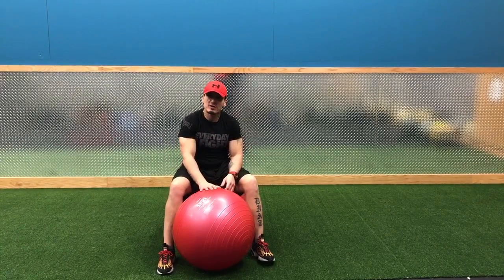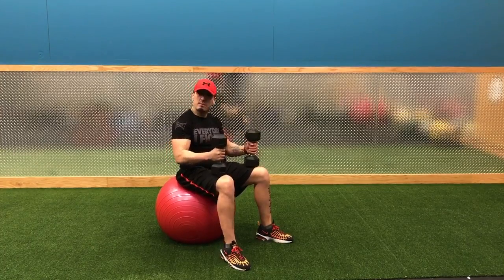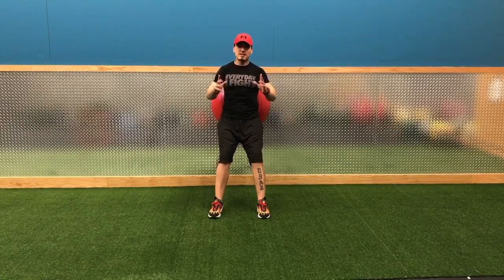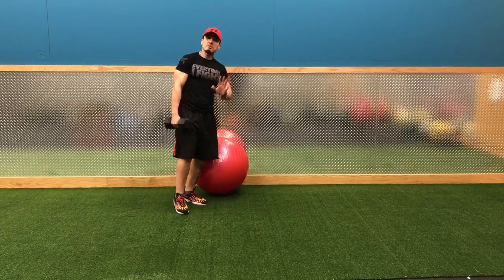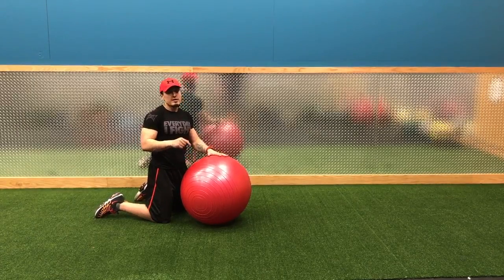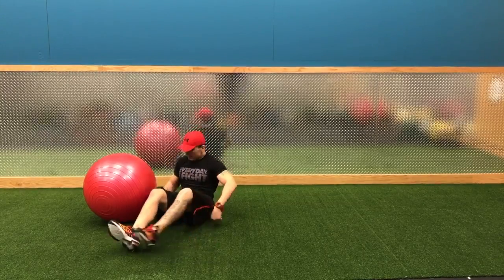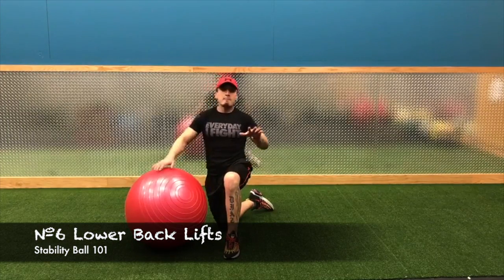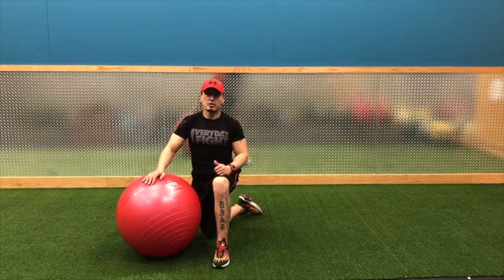Stability Ball 101 | David Cruz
Today I go over some exercises you can do while using a stability ball.

*** Stability Ball 101***

1. Chest Press
2. Squats
3. Plank
4. Hand to Feet Passes
5. Windshield Wipers
6. Lower Back Lifts